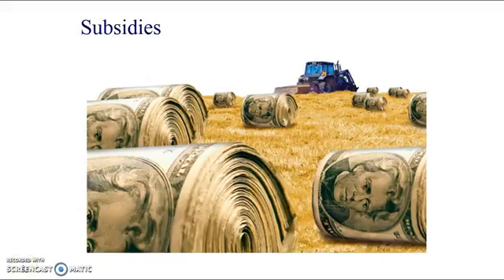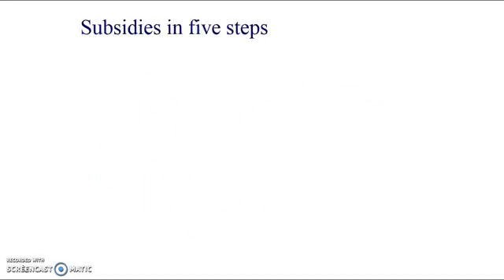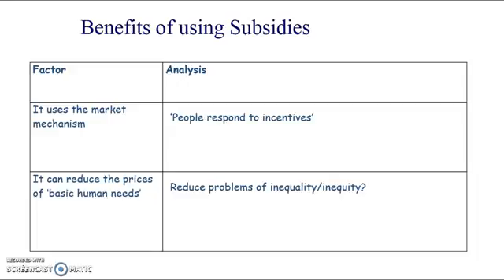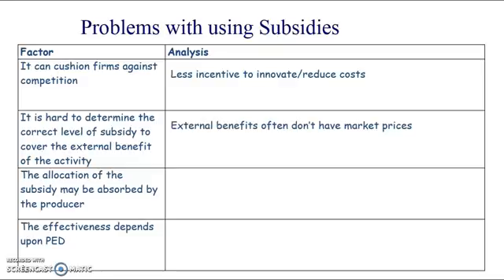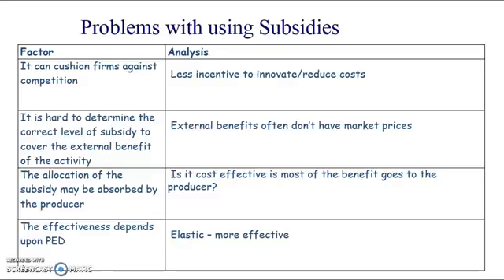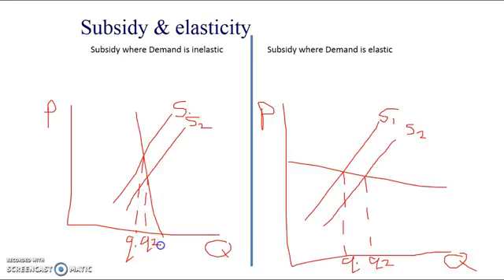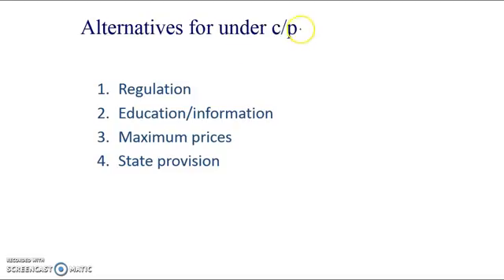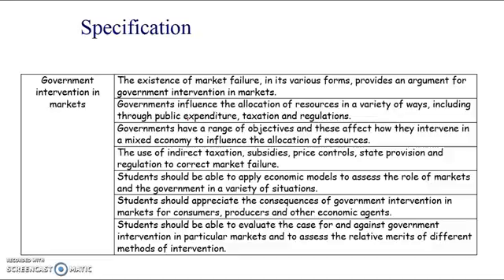AQA Economics Y1: Subsidies